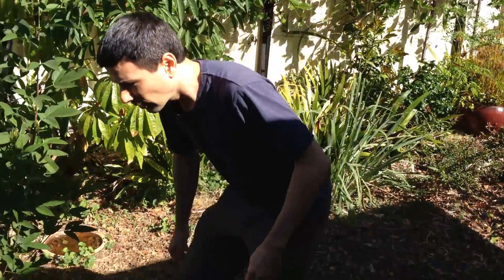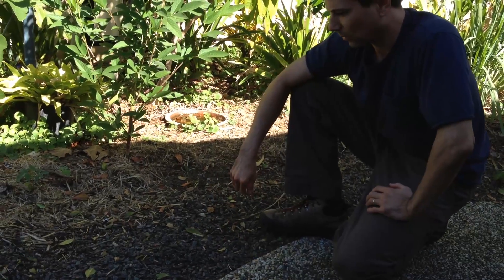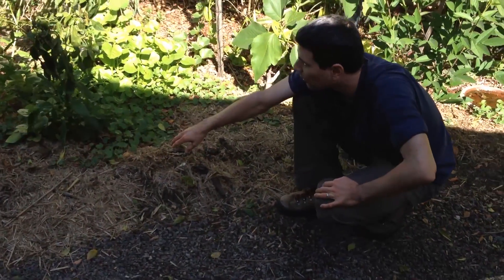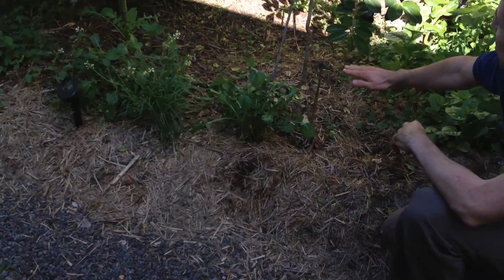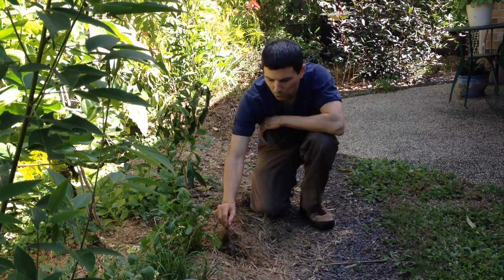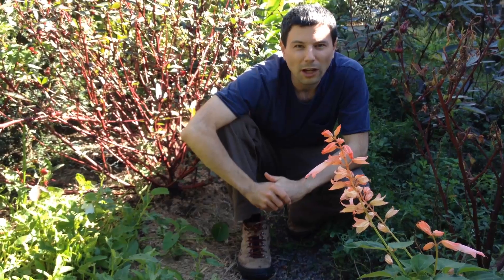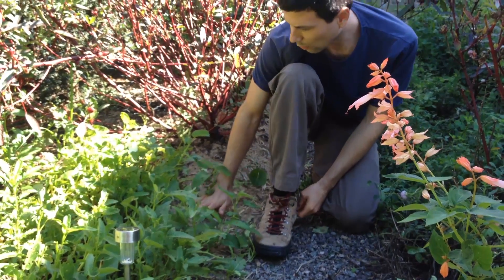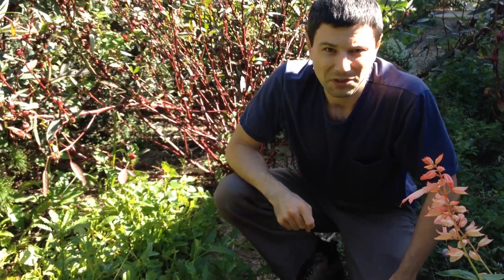Rainwater Harvesting With Swales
Rainwater harvesting with swales in your home garden explained by Justin of

Rehydrating the soil in your garden is a critical key to your success. It can help you make the difference between phenomenal and lacklustre growth by increasing soil life while helping to withstand drought and reducing your need for irrigation.

Regenerative Designs Australia:
Beyond organic and sustainable garden design ideas and practical methods. You'll learn how to create edible gardens and regenerative landscapes so you can grow healthy nutrient rich food, the way nature does.